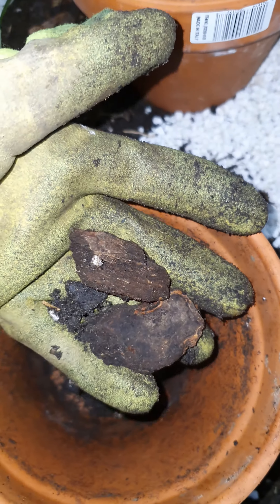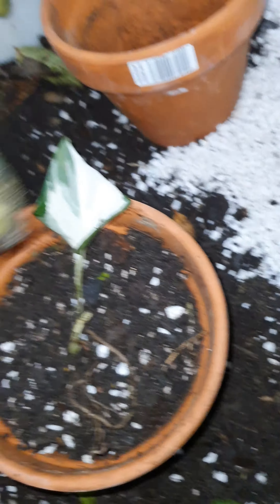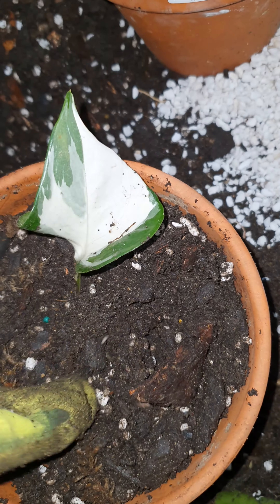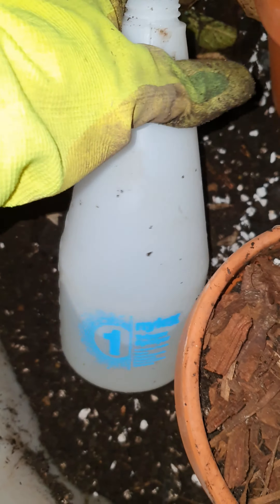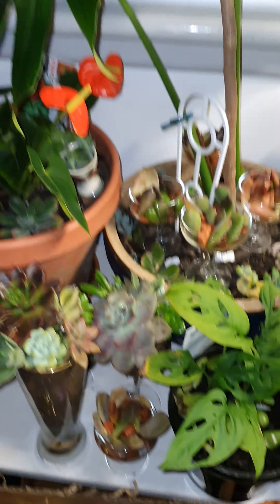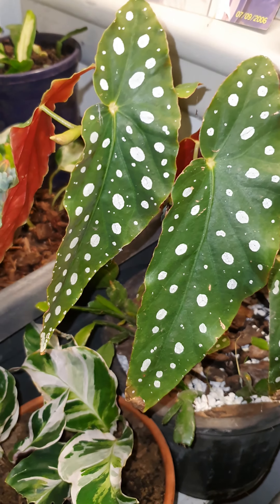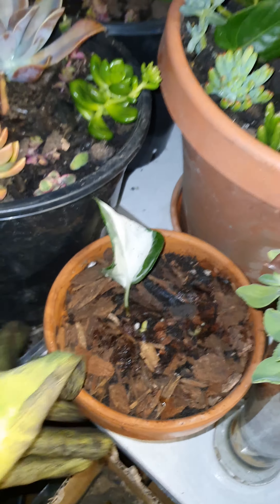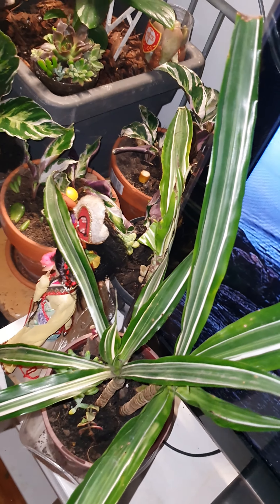planting my Manjula Pothos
I have bought Manjula Pothos.. and I am planting the Mother plant while I soak the other cut up into nodes for more Manjula plants. saves buying more.